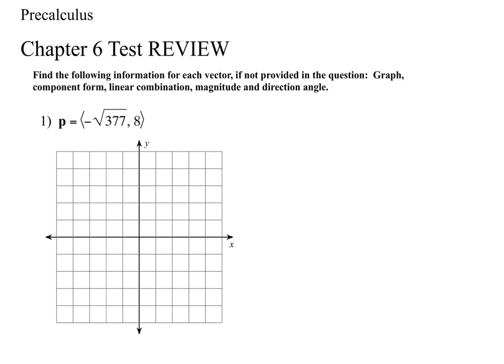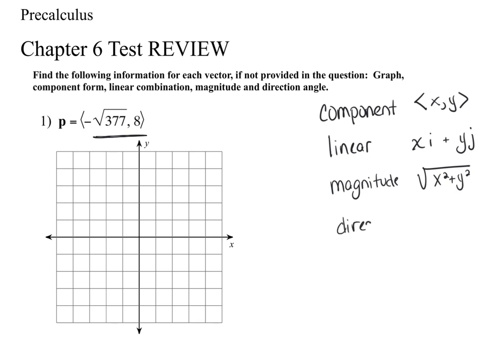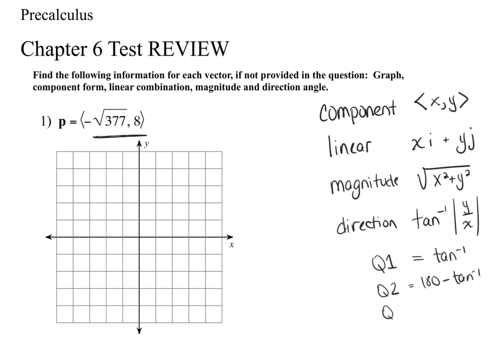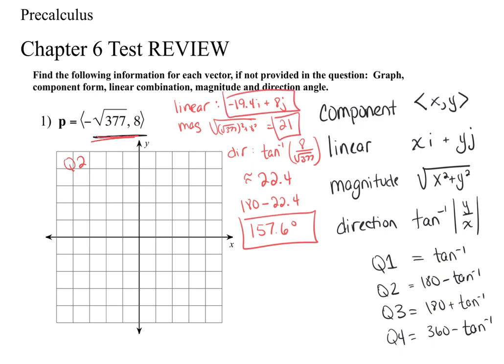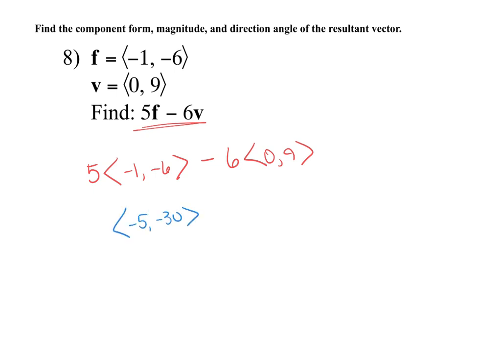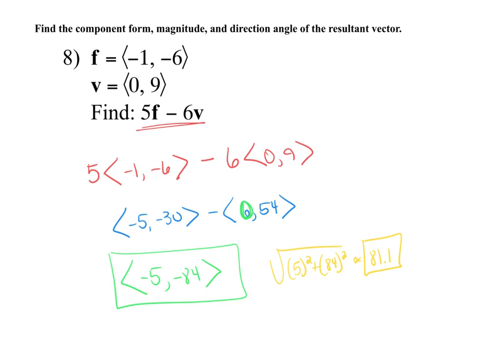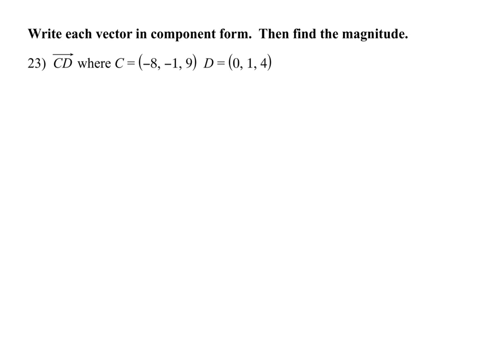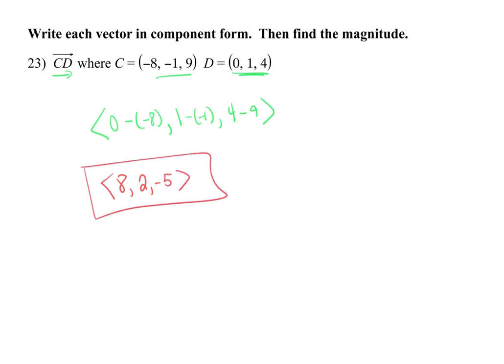Precalculus Ch 6 Test review